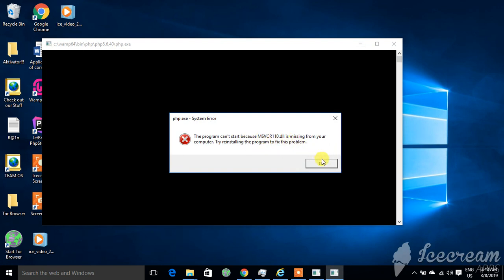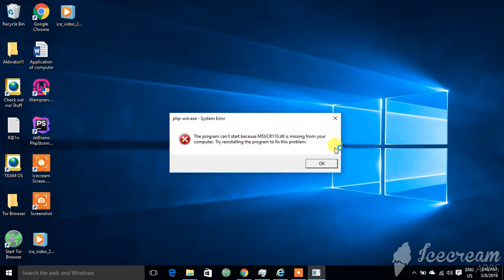'MSVCR110.dll' is missing WAMP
how to solve 'MSVCR110.dll' is missing  WAMP

step 2: run and install this .exe file

step3: your work is done

Goodluck.